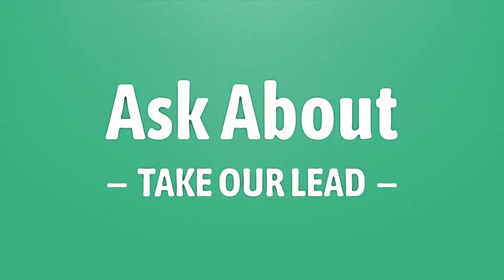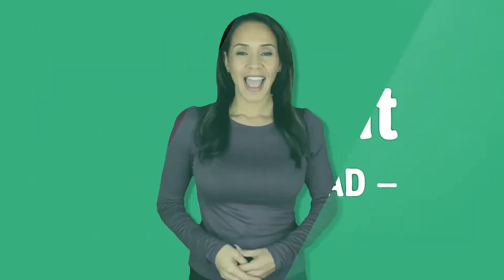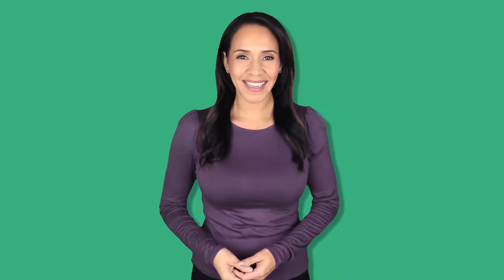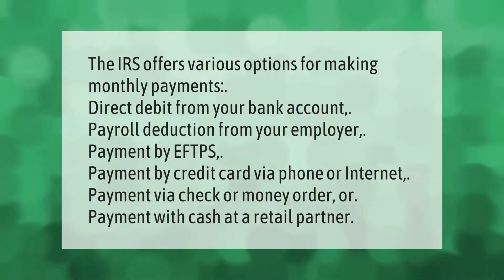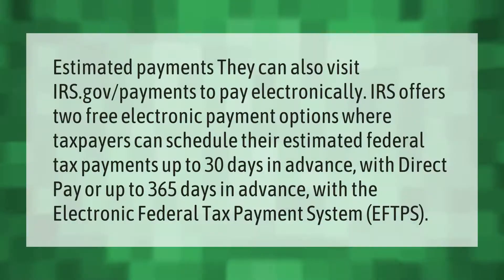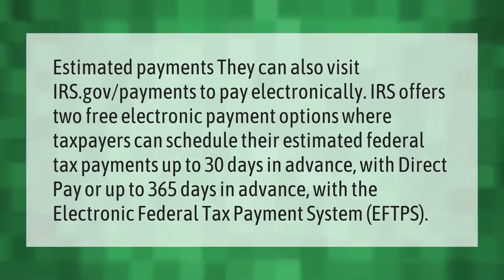How do I make a payment to the IRS?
00:00 - How do I make a payment to the IRS?
00:40 - Can I pay my 2020 taxes online?

Laura S. Harris (2021, May 21.) How do I make a payment to the IRS?
    AskAbout.video/articles/How-do-I-make-a-payment-to-the-IRS-246970